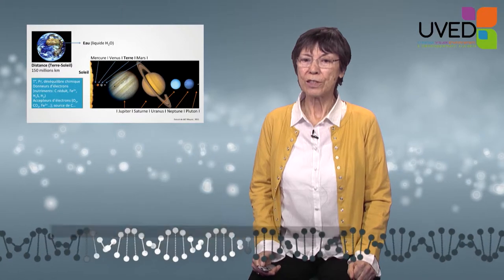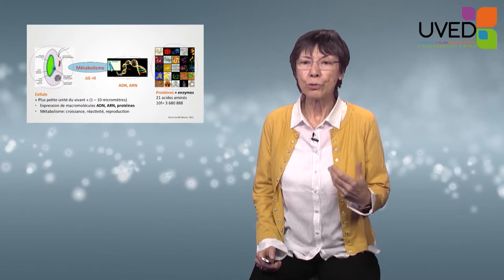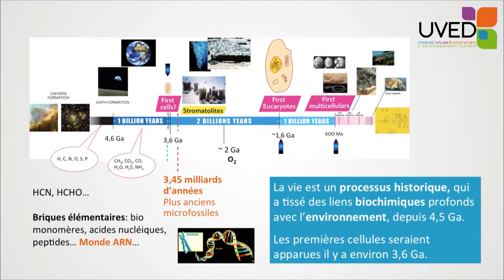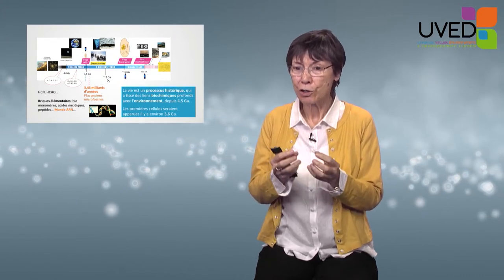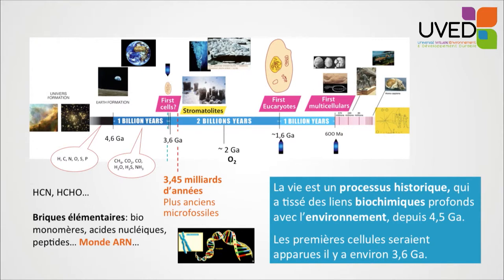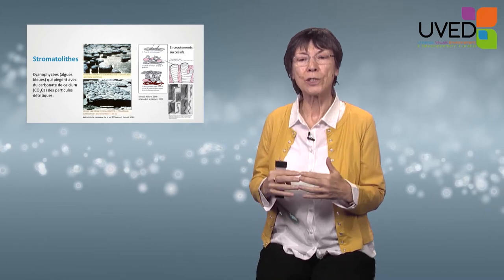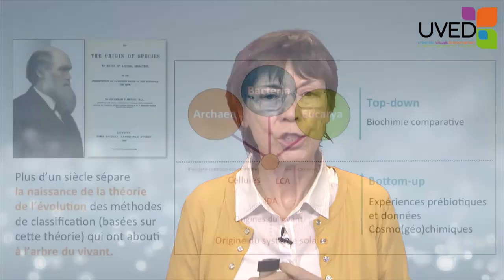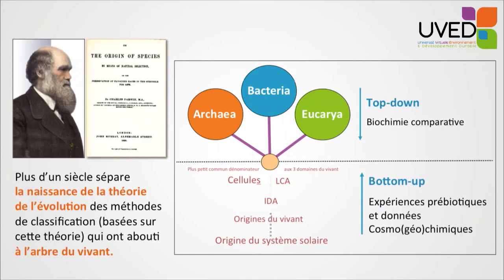Origins of life: the context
Marie-Christine Maurel explores the origins of life on earth. She highlights the main conditions 3 billion years ago, as well as the emergence of the first forms of life, which gave birth to the tree of life.